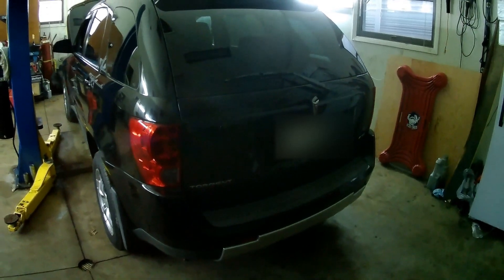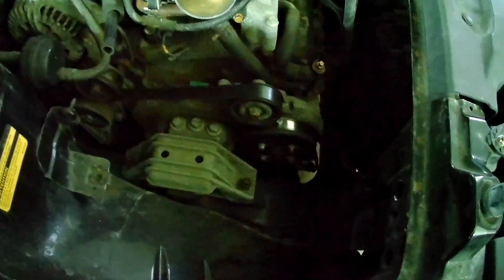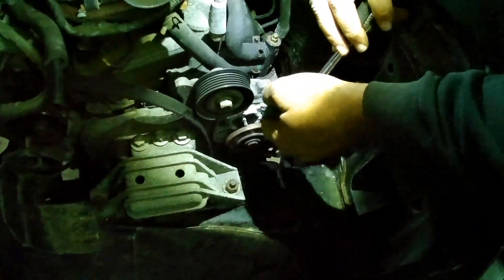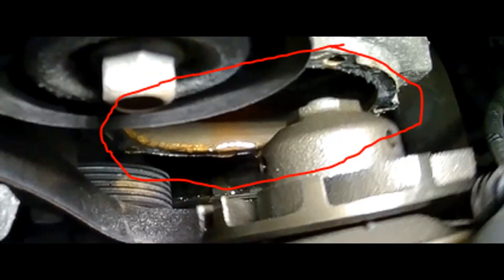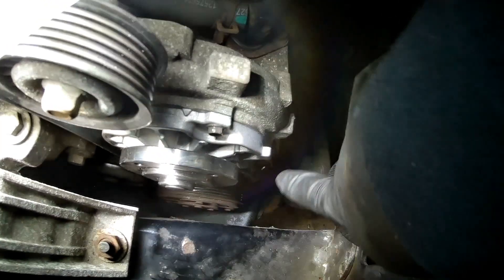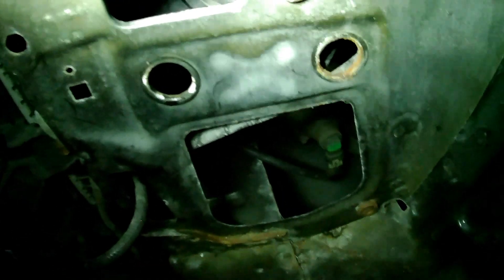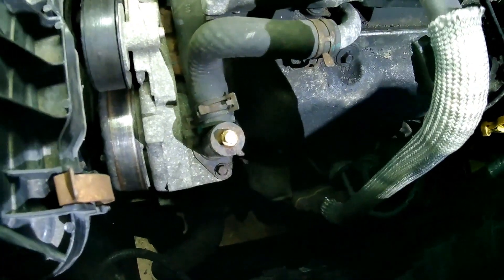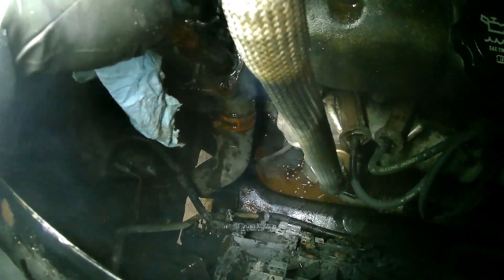2006 Pontiac Torrent water pump replacement.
This is the replacement of the 2006-09 Torrent and 2005-09 Chevy Equinox with the 3.4L V6 water pump and bleeding the air out of the cooling system.